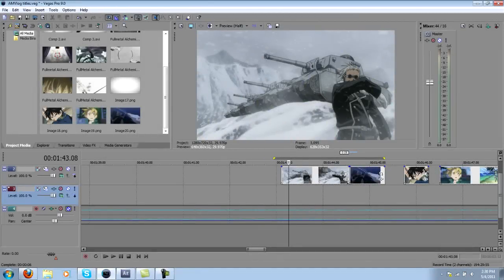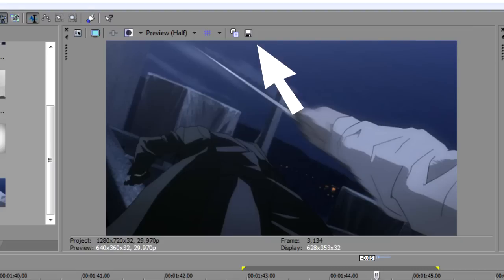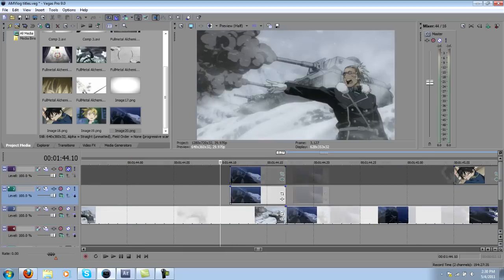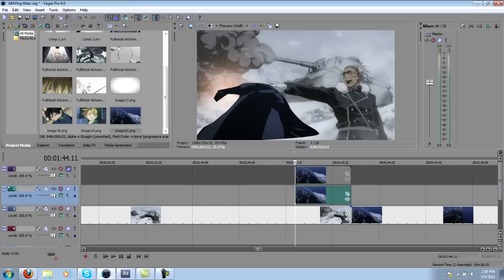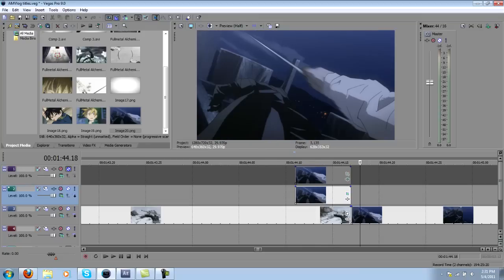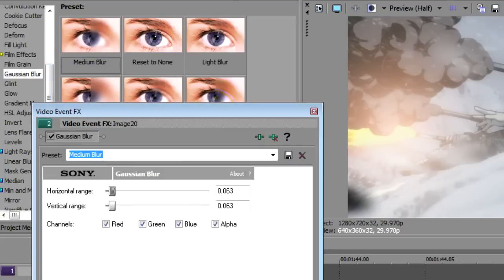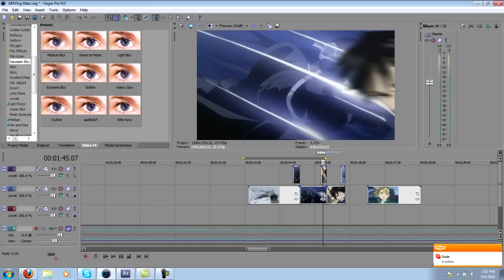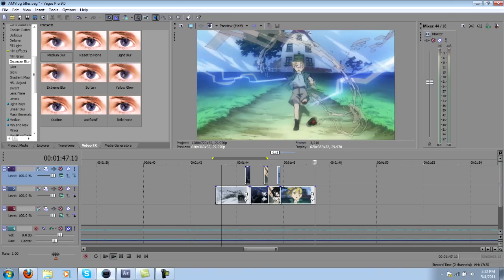[AMVlog] Quick Masks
Add flow and transitions to your video by using some quick masking tips!
Remember, the better your mask, the better the transition will be.

Seems like everyone's been enjoying the idea of this AMVlog so I've decided to make it official. (Fancy title and everything! )